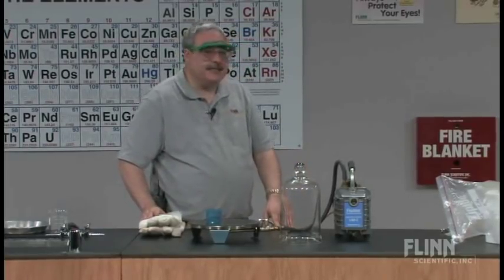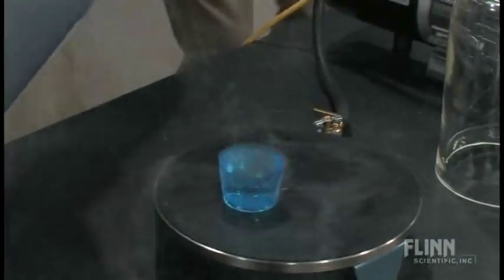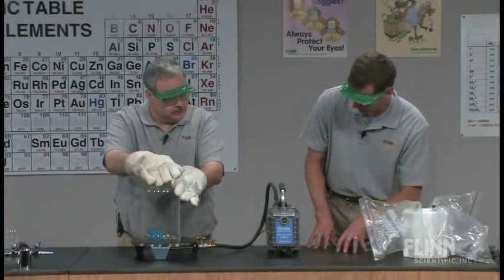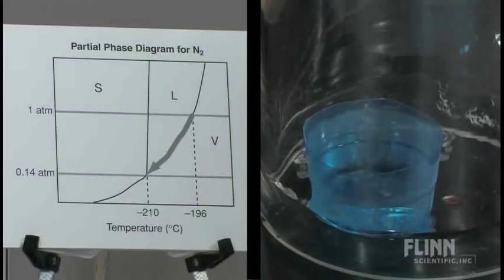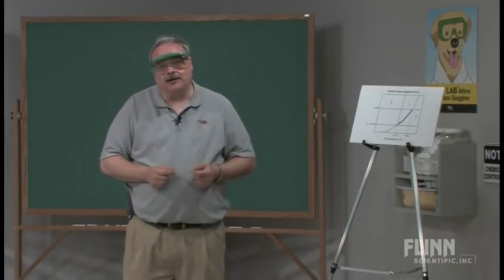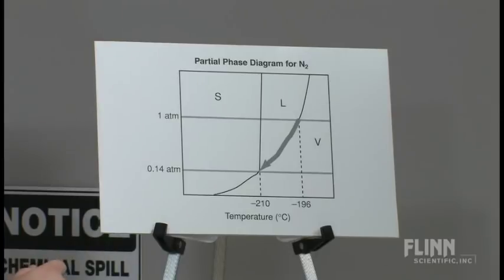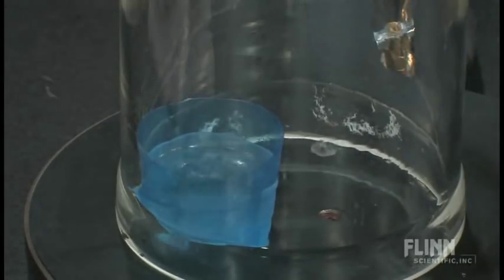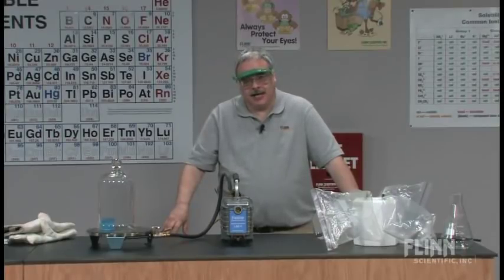Solid Nitrogen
Amazing! Place liquid nitrogen in a vacuum chamber and observe frozen nitrogen "ice."